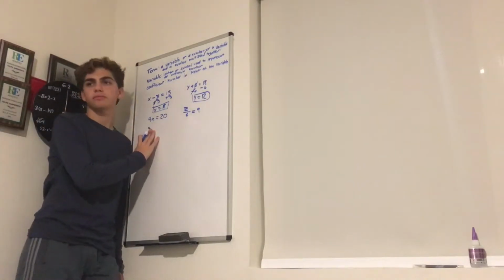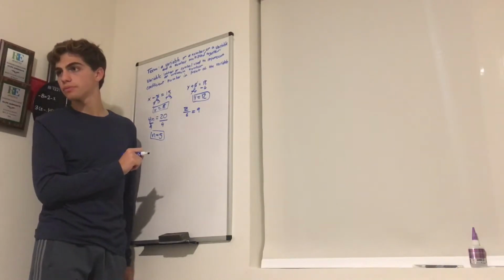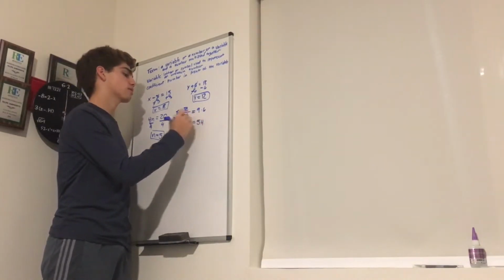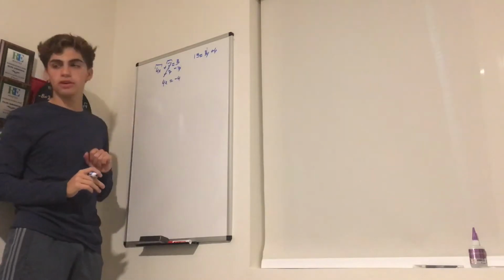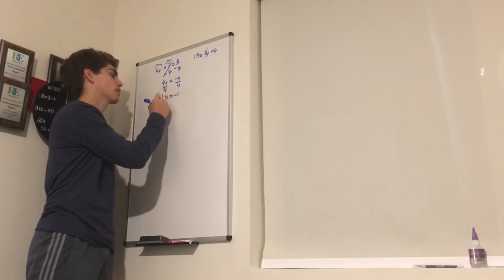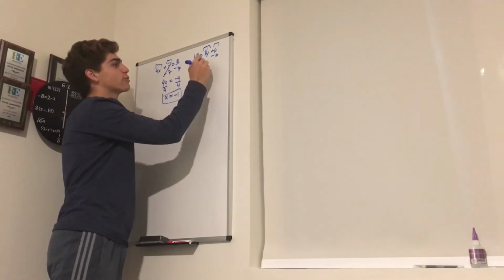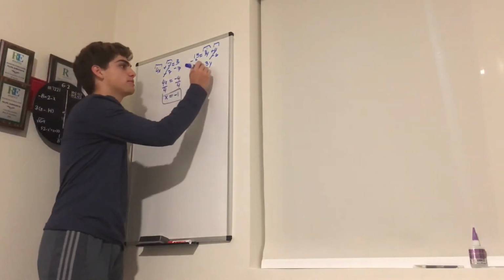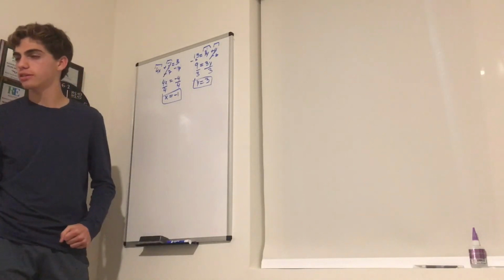Solving Two-step equations: Breakthrough teaching sample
Reviewing one step equations, reinforcing previous concepts, and applying them to solving two step equations.